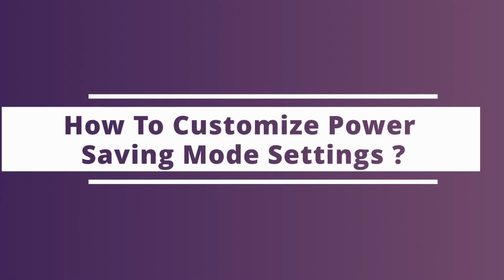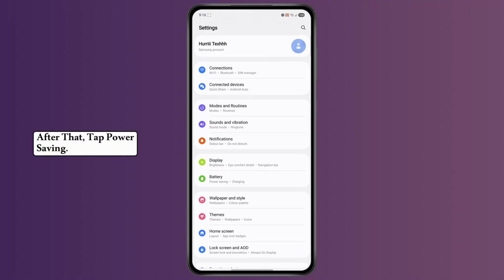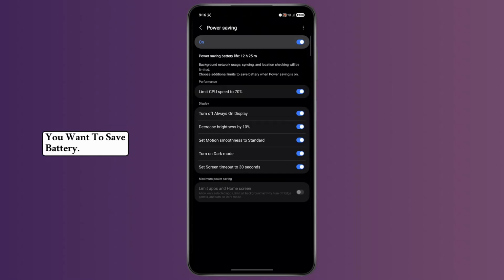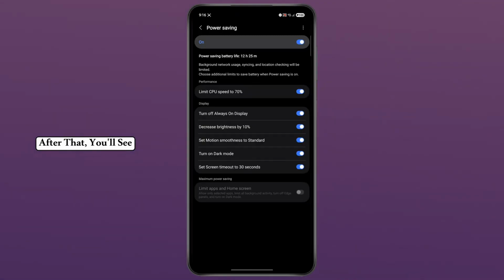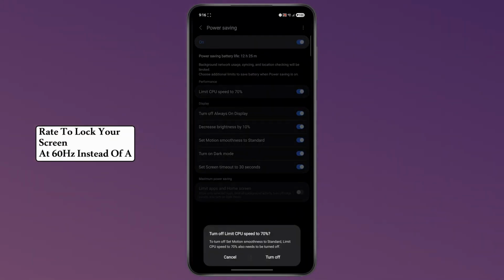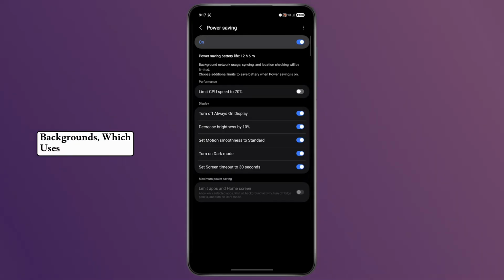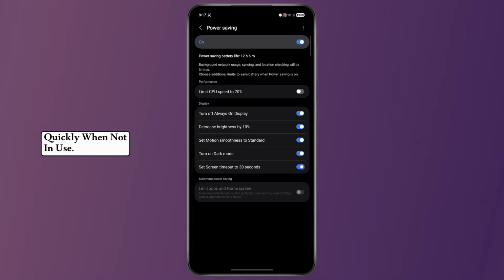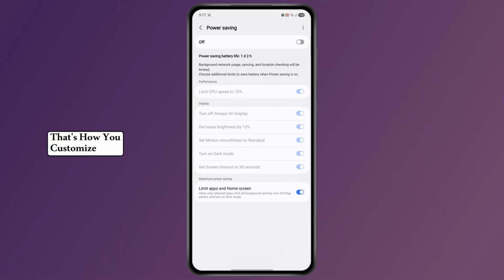How To Customize Power Saving Mode Settings ?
Welcome to our step-by-step guide on “How To Customize Power Saving Mode Settings”! If you want to extend your battery life and personalize how Power Saver works on your Windows PC or laptop, this video is for you. We'll show you how to customize Power Saving Mode settings, adjust battery saver options, and optimize your device for better power efficiency on Windows 11.

Whether you're using a laptop, tablet, or other portable Windows device, these tips will help you configure Power Saving Mode to balance battery life and performance according to your needs.

In this video, we will show:

* How to change Battery Saver settings in Windows 11
* How to adjust power and battery options
* How to optimize battery usage on Windows 11
* How to create a power-efficient setup

What you'll learn:

* How to enable and configure Battery Saver
* How to choose when Power Saving Mode turns on
* How to reduce background activity to save battery
* How to customize display and sleep settings
* How to improve battery life on a Windows laptop